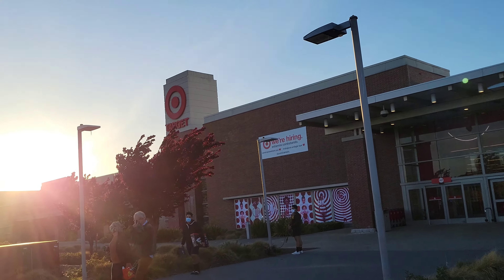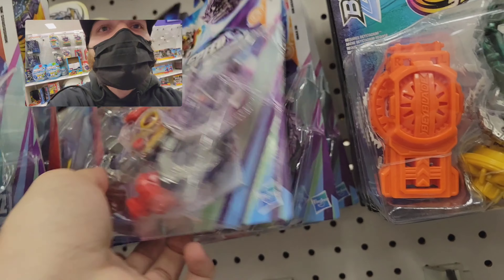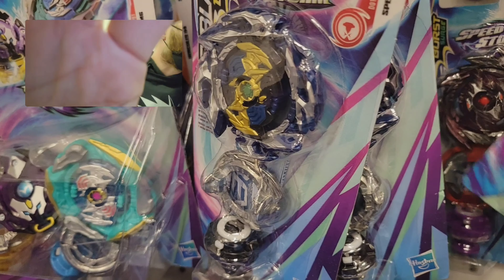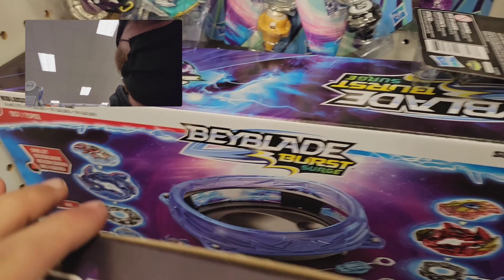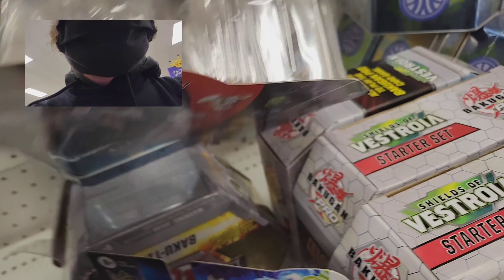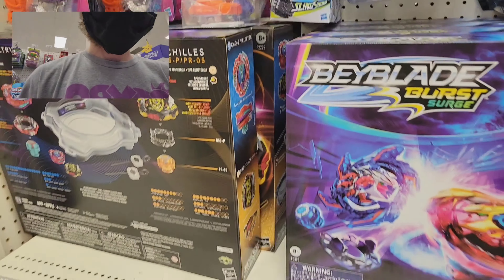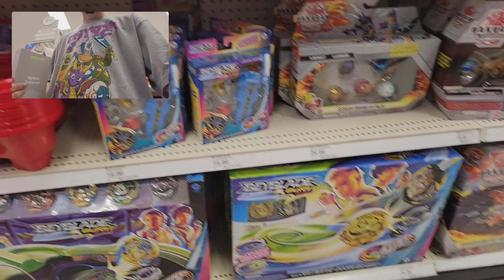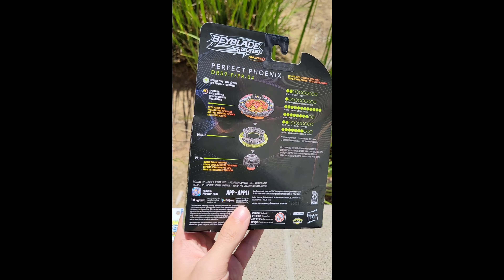Beyhunting For Beyblade Burst Surge Speedstorm & Pro Series at Target!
More beyblade Burst Videos coming soon let it Rip!!🌀🌀🌀🌀